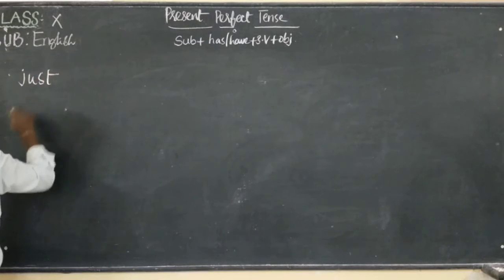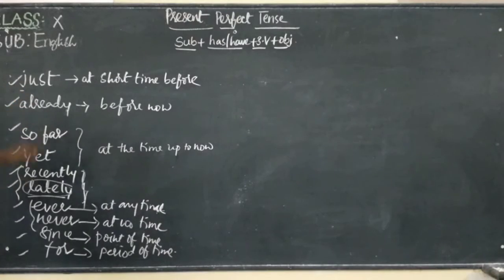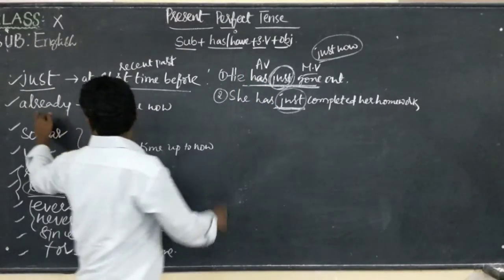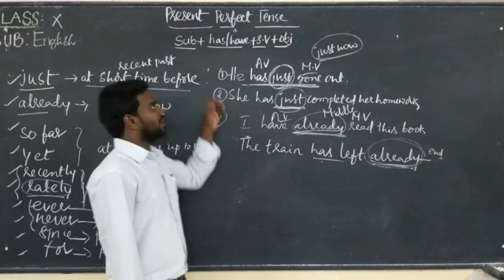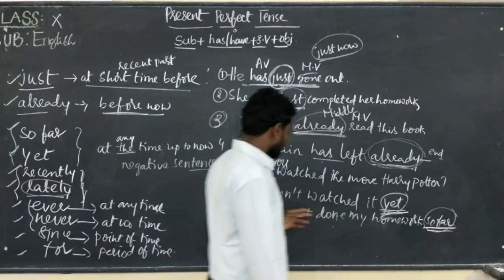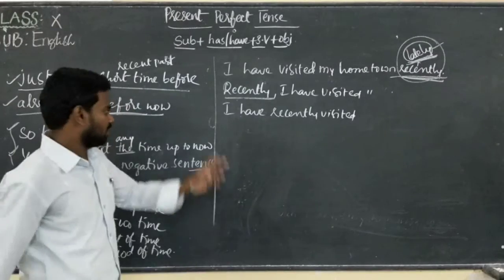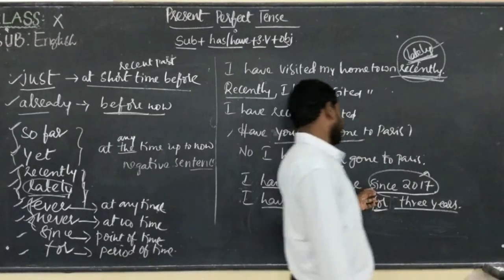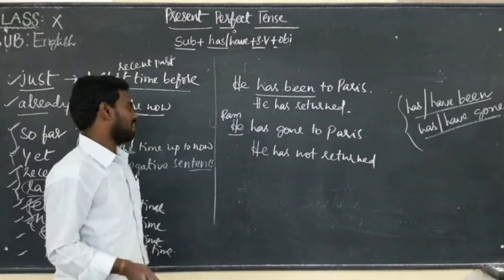SSLC ENGLISH DAY -22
Present Perfect Tense Part-2